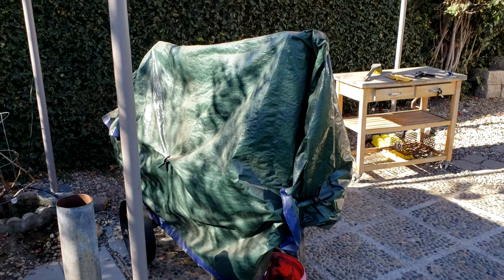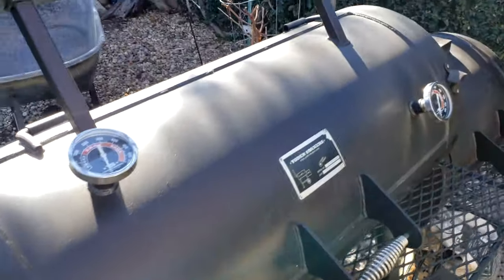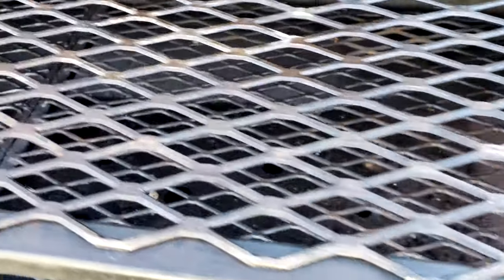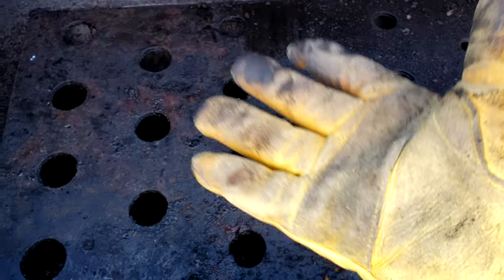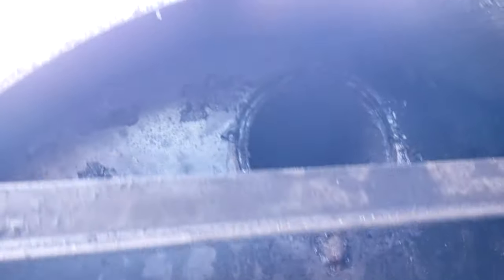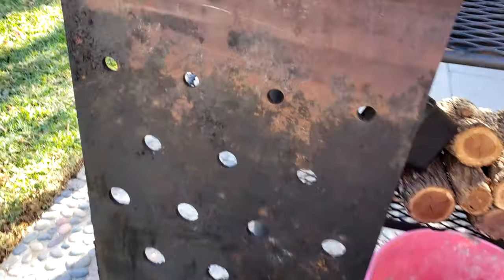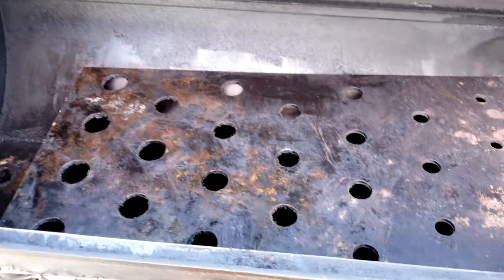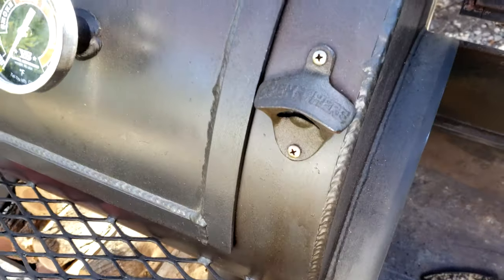Dont forget: Uncover & inspect The Loaded Wichita after long storage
The Loaded Wichita by Yoder is a beast. And after storing it for 2 months under a tarp in coastal California weather, it was time to give it an inspection. After uncovering and inspecting my Yoder smoker, it becomes apparent a quarter inch steel is bullet proof. I give it a light scraping and make it ready for its next cook. Folks, if you own a stick burner, offset smoker or any high end wood burning smoker, be sure to keep it covered with a tarp and check in once in awhile and shake them cobwebs out! Then you are sure to make some awesome BBQ!